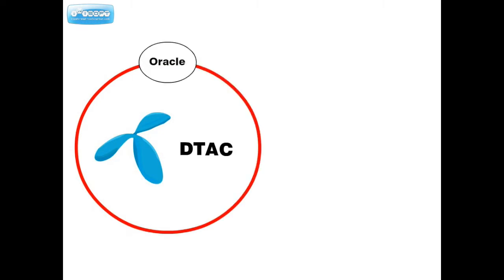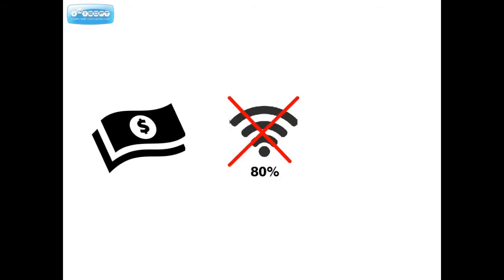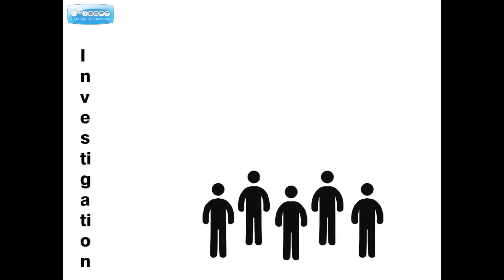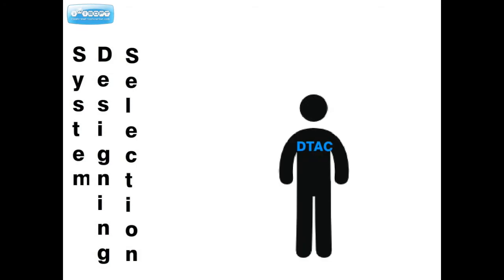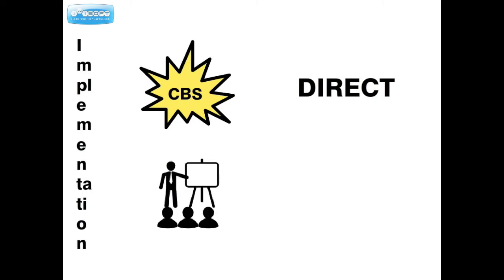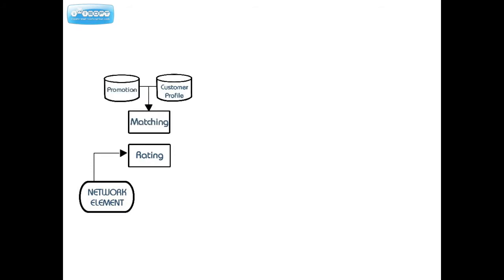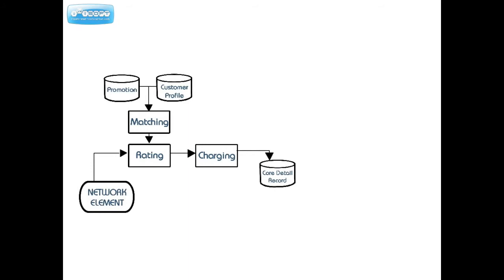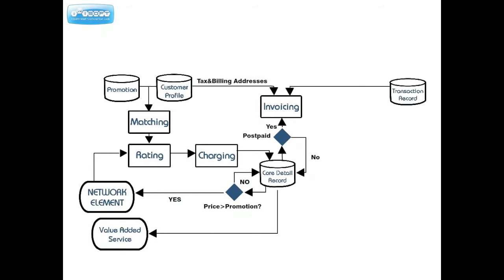DTAC company by Clancy the lion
This video is for AIS subject, Chulalongkorn University